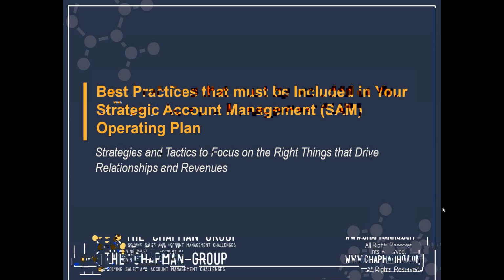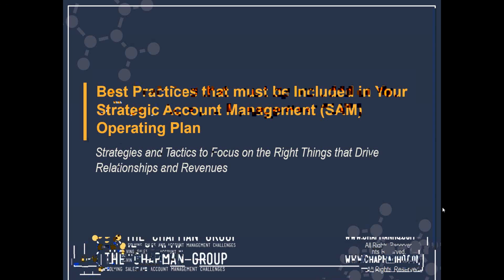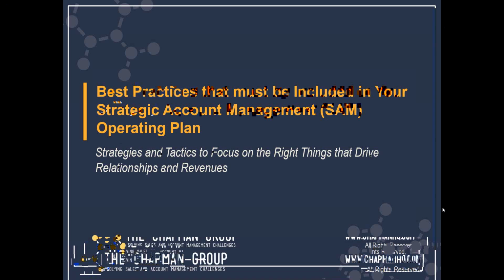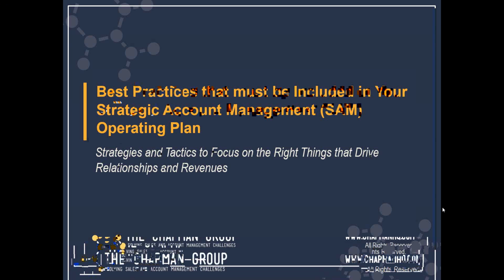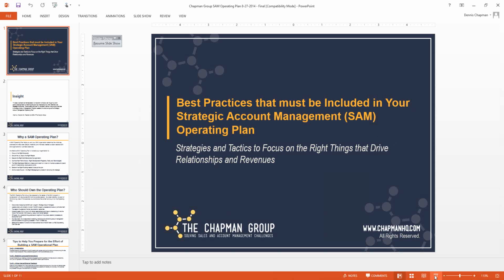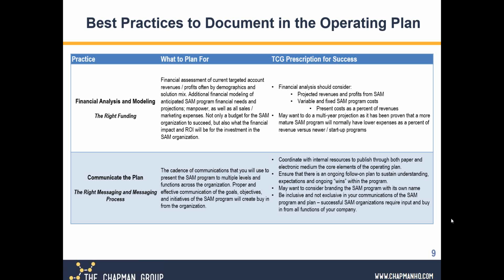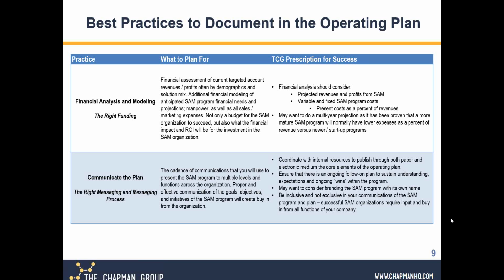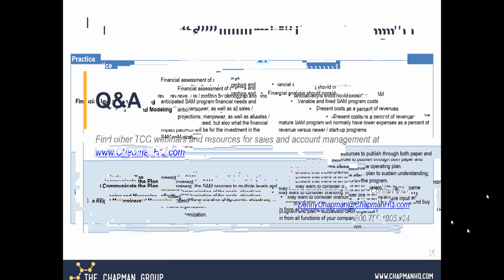[Webinar] Best Practices that must be Included in Your Strategic Account Management O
On this webinar, Dennis Chapman, Sr will discuss the practices that world-class SAM organizations are integrating into their SAM operating plan and implementing throughout their SAM organization to ensure they continue to do the right things that grow relationships and revenues within their top accounts.

The best practices that will be covered during this webinar include:

•    Account Segmentation — to ensure focus stays on the right accounts

•    Talent Assessments — to ensure that you deploy the right people to drive SAM success

•    Standard Operating Procedures — to ensure execution of the right activities across the organization

•    Optimize Team Performance — by utilizing the right development programs, tools, and technologies

•    Measurements & Coaching –  by implementing the right dashboard metrics that influence success and predict growth in relationships, revenues, and profits

•    Financial Analysis & Modeling — to ensure the right funding is established in order to execute the plan

•    Communication — to ensure the right messaging and process to communicate throughout the organization creating greater buy-in